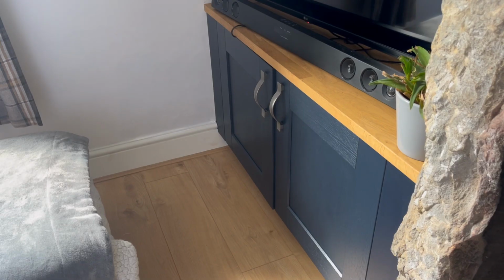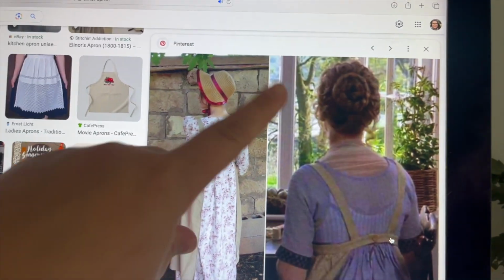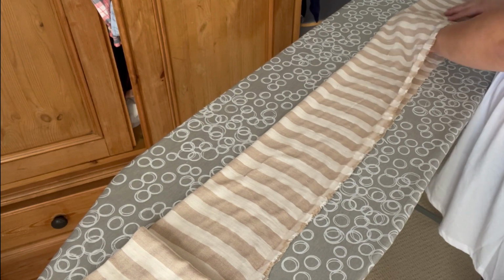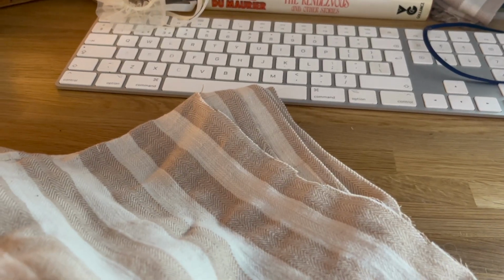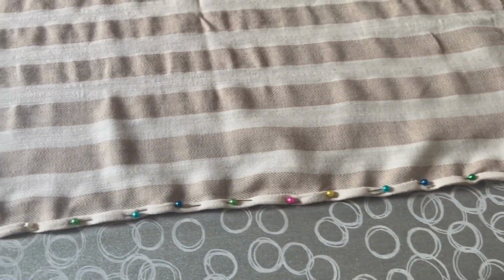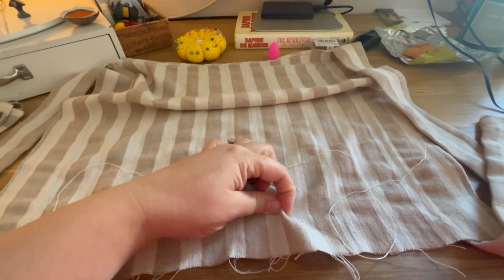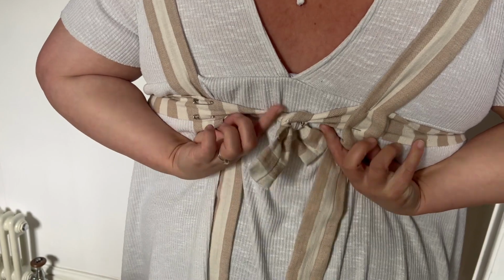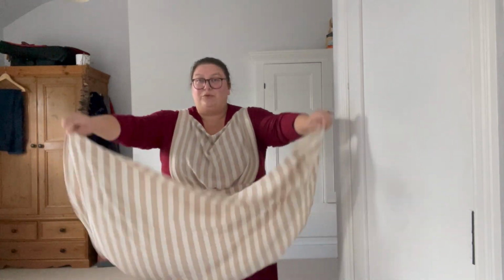SEWING AN APRON from Sense & Sensibility by Jane Austen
I fancied doing something crafty this week and you know I had to keep it historical and literature based haha! I hope you enjoy this video. It's a little longer than I generally like to do, but there's a LOT to fit into one video. There was over 6hours of footage to edit down **brain melting** haha!

@bernadettebanner I hold you partially responsible for inspiring me to try hand sewing with all your glorious videos. You've created a monster haha!

Anyway, do let me know if you have a go at making this yourself! Let's be Elinor's together!

Charlotte
x